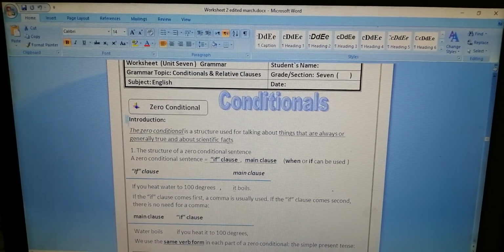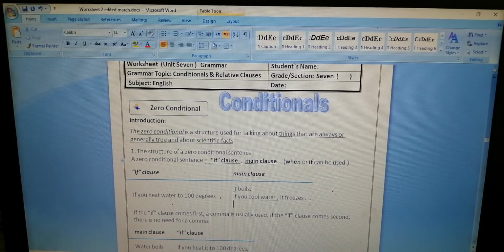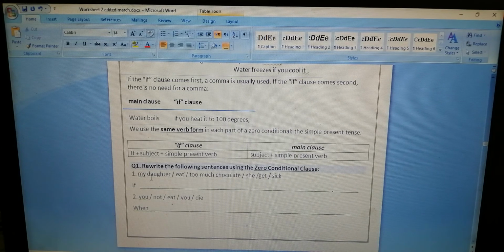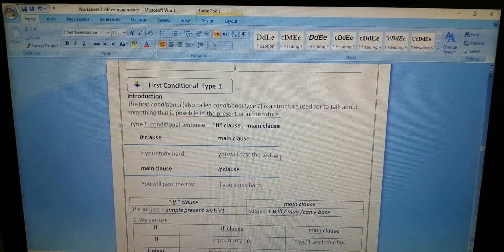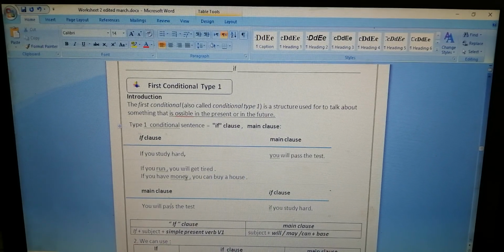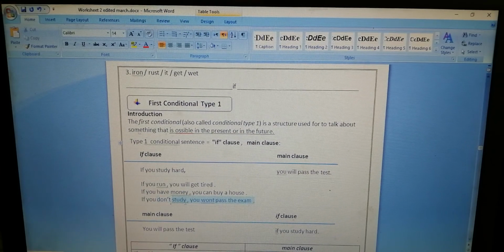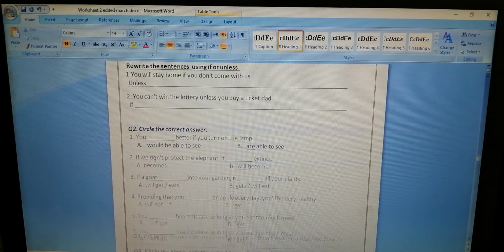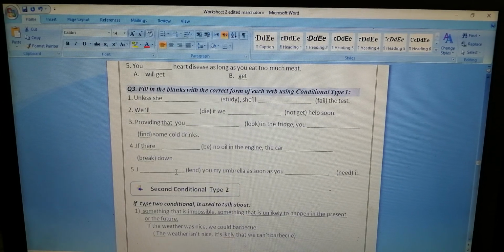Conditionals part 1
This video contains conditionals or if clause grammatical structure for grade seven